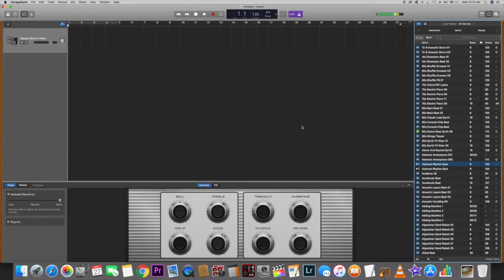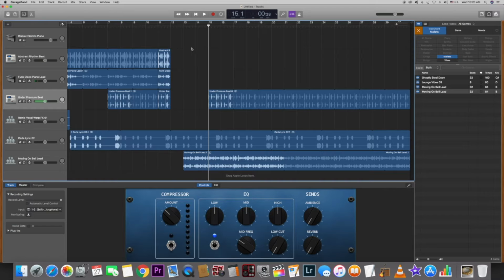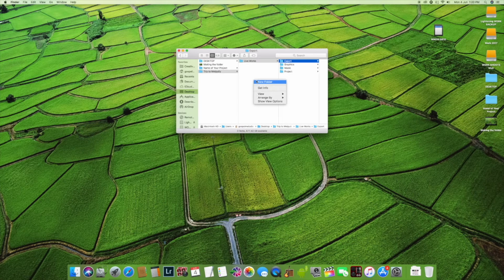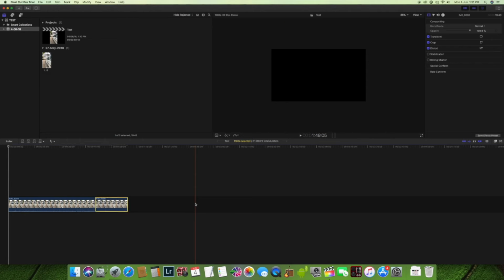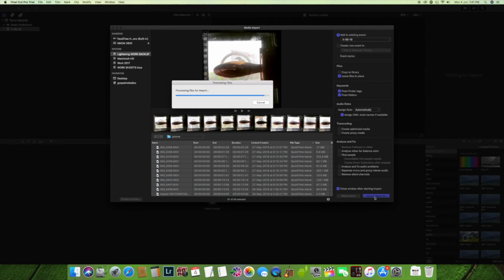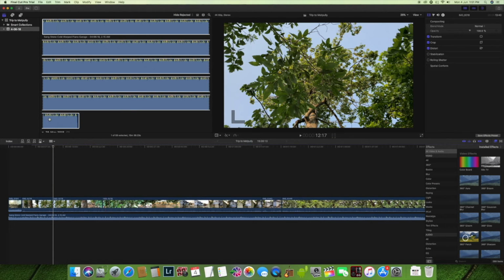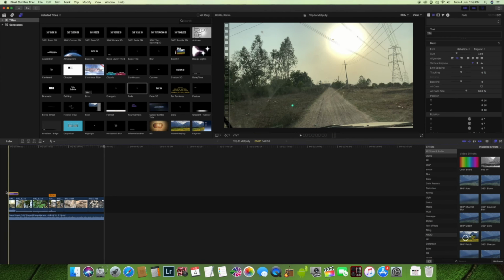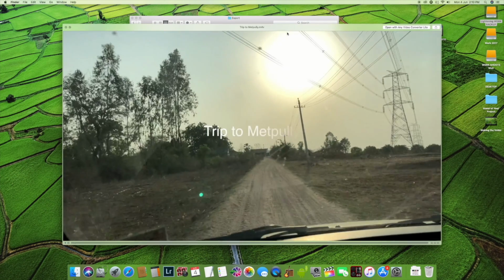Youtube Master Class | Day 4 : MUSIC AND EDITING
Here's your all you need guide to mastering your video content creation.

Day 5 Uploading and More

Start to finish process and tips to create the best content to represent your message and your brand. From your ideas stage to creating a story board.
Engage your audiences and allow them to connect with your brand with clarity and simplicity

This 5 days course will help you understand and learn how to start your YouTube career specific Lessons on Understanding what your brand is, Ideating, Storyboarding, Shooting, Editing, Exporting, Uploading and bringing more eye balls to your videos.

Day 3 Shooting
Day 4 Editing

The Digital Workbook for this course is optional* (but not compulsory)

Incase your kids are interested in learning Video Editing here's a course made for kids:

Incase you’re feeling extra generous and want to support my channel more directly: Feel free to send your support (so I can keep creating content) Here are my details you can tag “support” share your email details so I know who you are so I can thank you properly (and share some of my premium products with you).